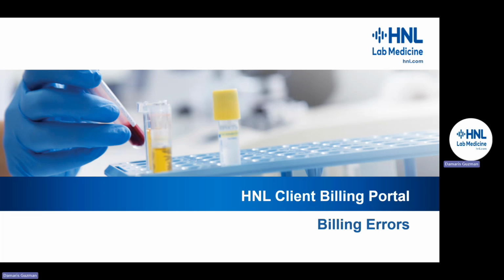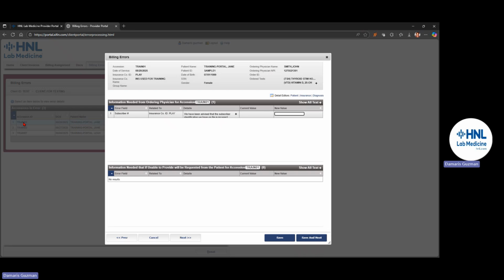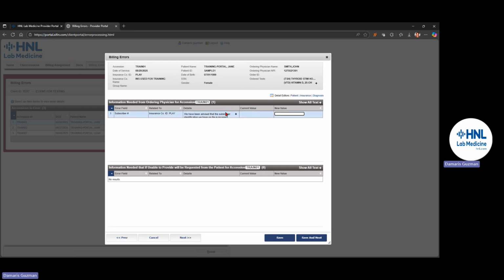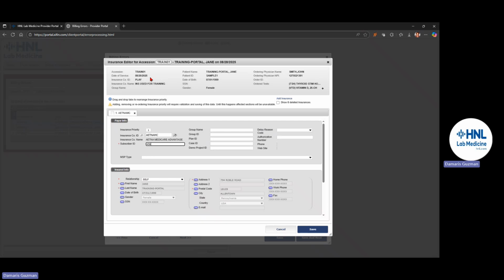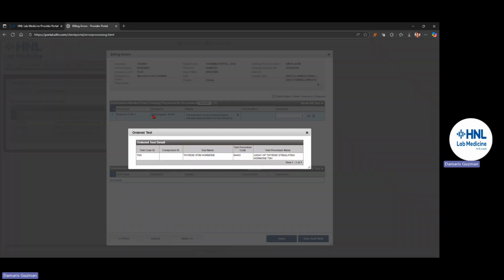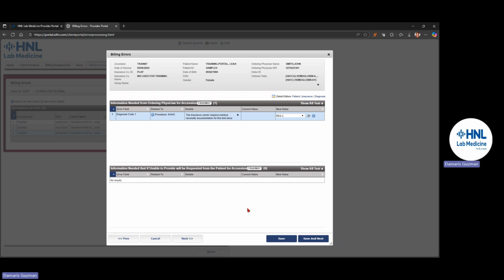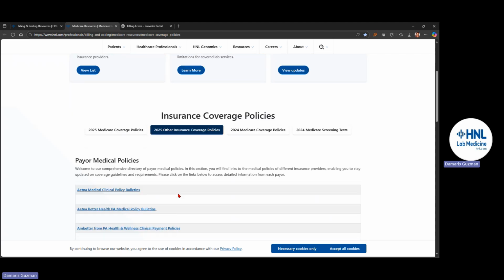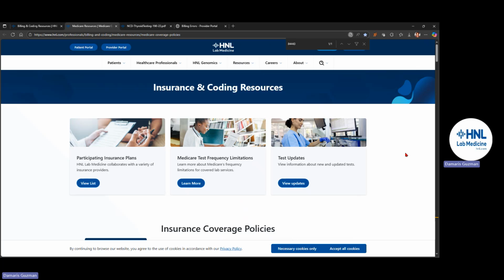Step-by-Step Guide: Billing Error Resolution in the Client Billing Portal | HNL Lab Medicine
Learn how to identify, manage, and resolve billing errors directly within the HNL Client Billing Portal. This short training video walks you through common error types, provides best practices for reviewing claims, and explains how to correct issues efficiently to ensure timely processing.